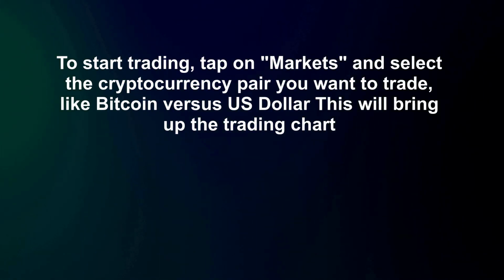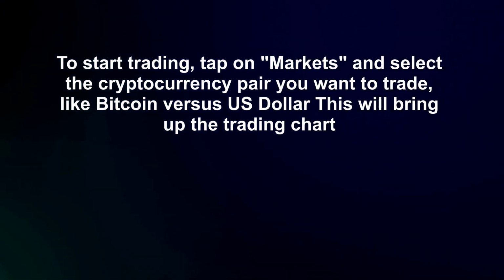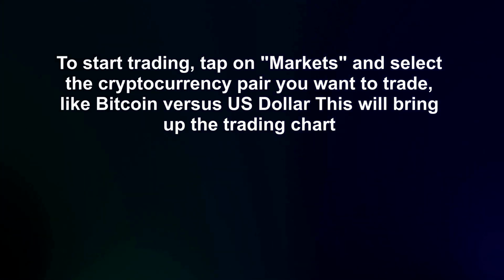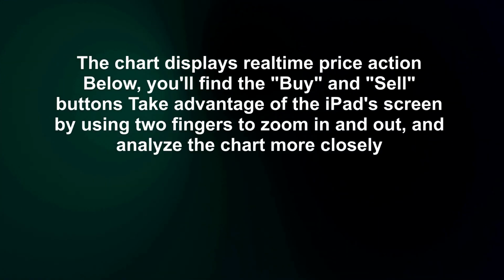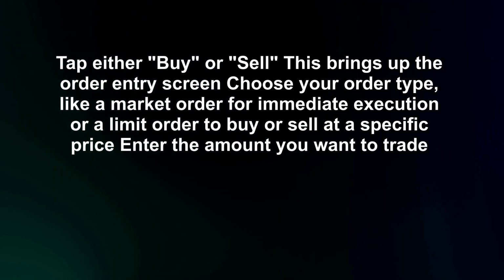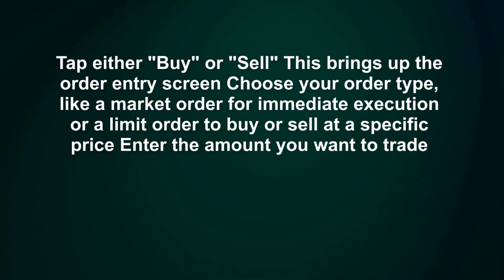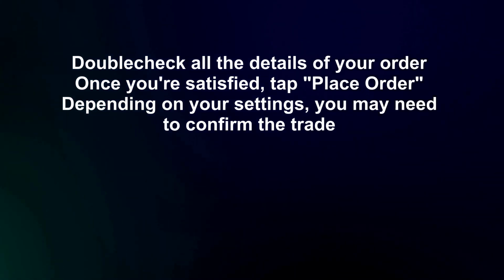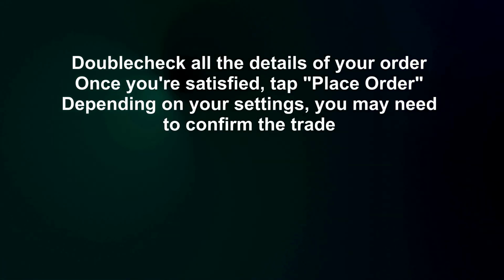How To Use Photon On Ipad - UPDATED!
How To Use Photon On Ipad This comprehensive guide provides a detailed overview of how to use Photon on your iPad, including installation steps, interface navigation, and trading strategies optimized for the iPad's larger screen and touch interface.

00:00 Intro
00:07 Downloading Photon
00:22 Photon Home Screen
00:33 Selecting a Trading Pair
00:41 Analyzing the Chart
00:50 Entering an Order
01:00 Placing an Order
01:06 Monitoring Trades